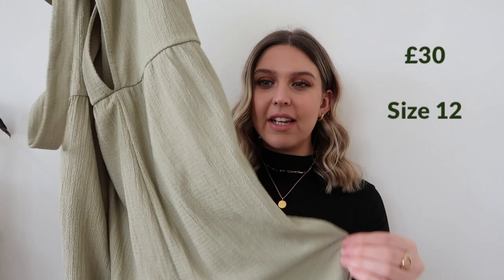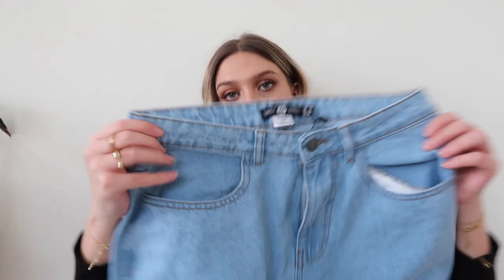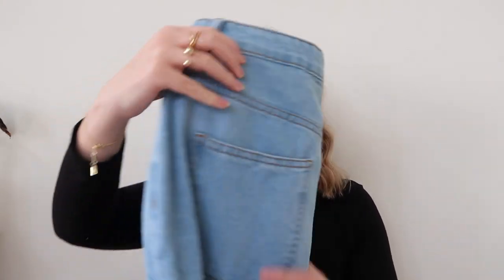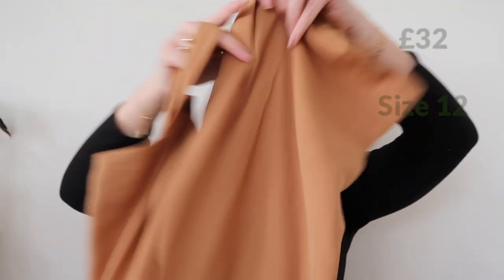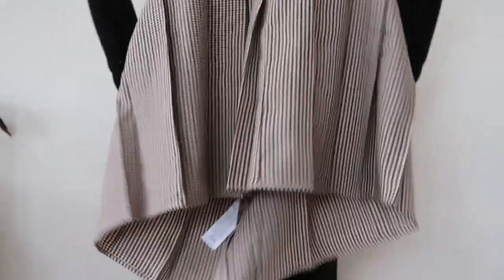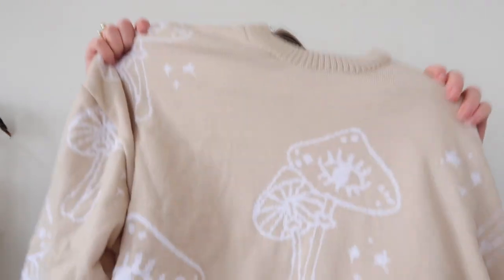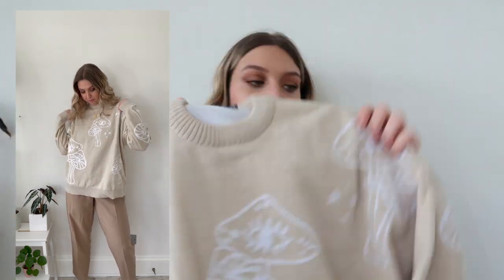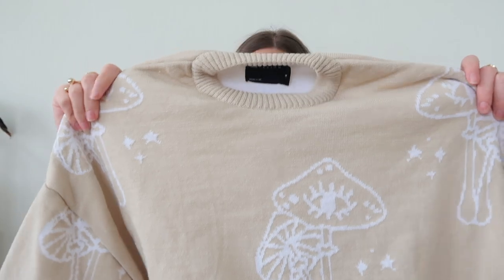2021 New In ASOS Try on Haul (SIZE 12)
Some of my favourite picks from ASOS new in section currently. Let me know your favourite piece from the haul!
In the haul:
Olive green linen jumpsuit,
Daisy street jeans,
Tie side dungarees in rust,
Super crop top with thumbholes in sage,
Pinafore pleated skirt in dogstooth print,
Mens oversized textured jumper with monstera leaf print,
Mens oversized knitted jumper with mushroom pattern in beige.